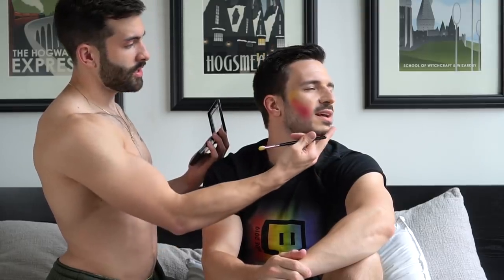PRIDE Experience and Easy Rainbow Makeup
Happy pride month! We know it's been a while since we have posted and we wanted to post a fun little video where we just hang out with you all and chat! Nick is also doing an easy pride rainbowmakeup look on me if you want to try something out for a pride event you attend! Hope you all enjoy!

~Nick's Makeup Instagram: @bearded_beautiful

~Nick's Makeup Youtube: Bearded and Beautiful

*CHECK OUT Darien Isaac!